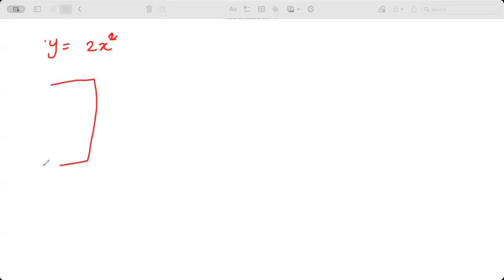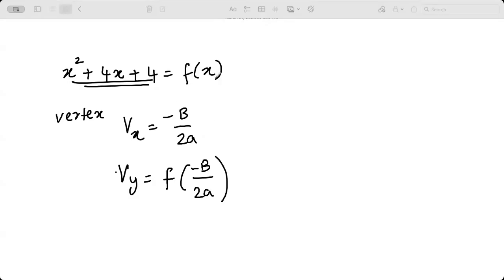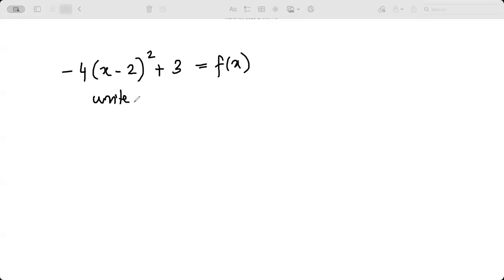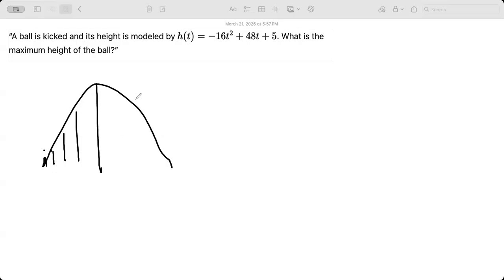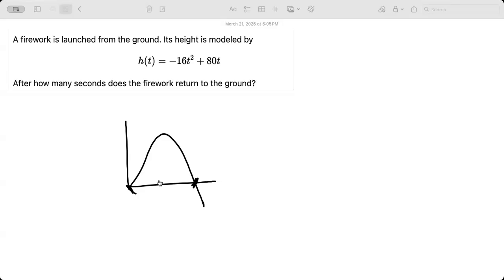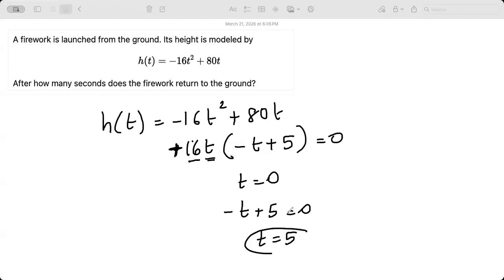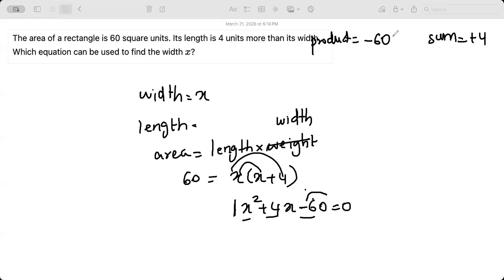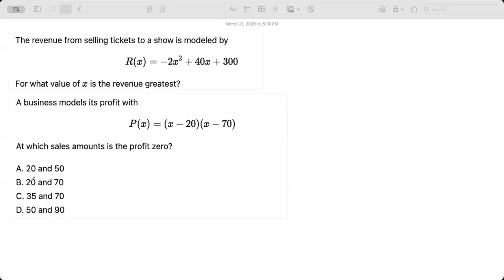2026_03_21_21-30-25 Priya Rajans Personal Meeting Room shared_screen